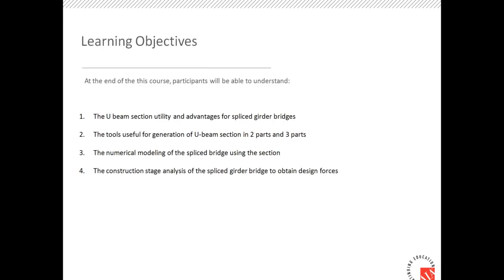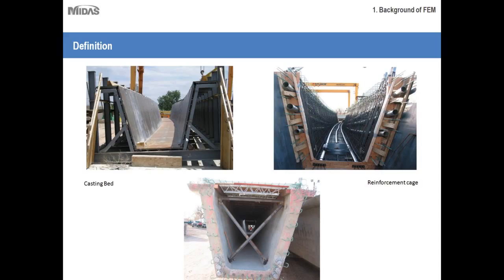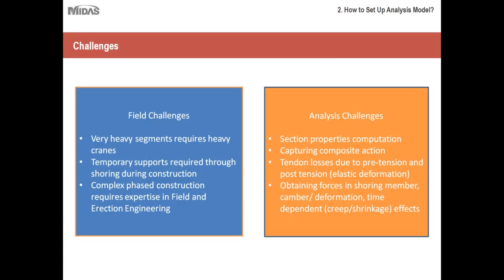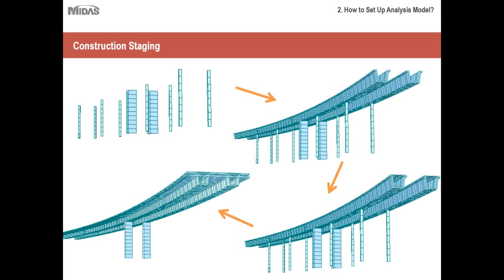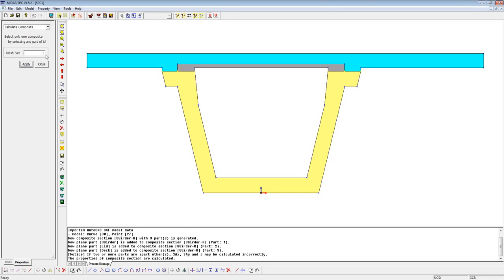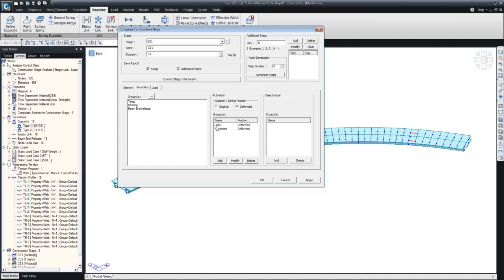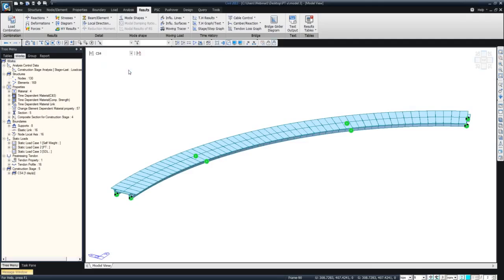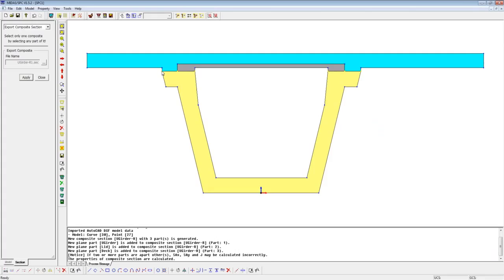(midas Civil Tutorial) midas Civil Numerical Modeling and Analysis of U Girder Bridges.mp4